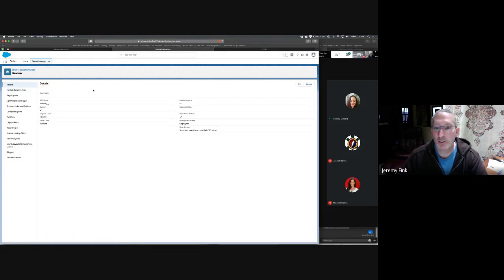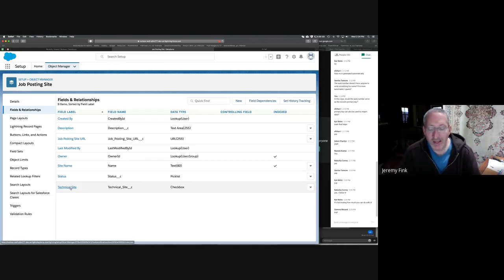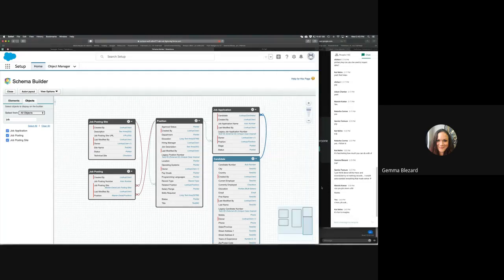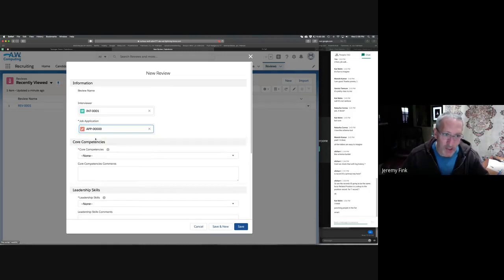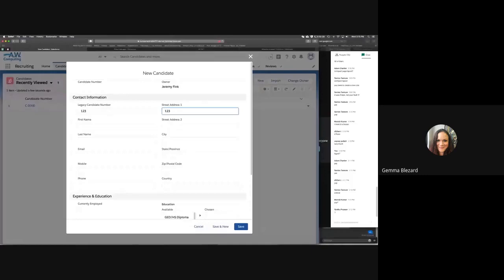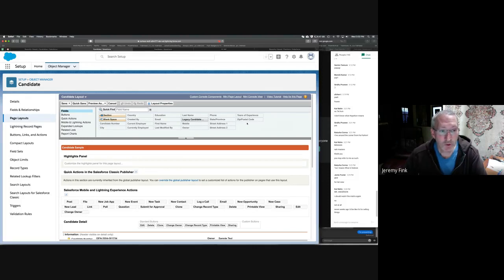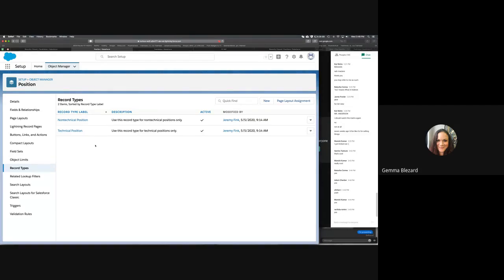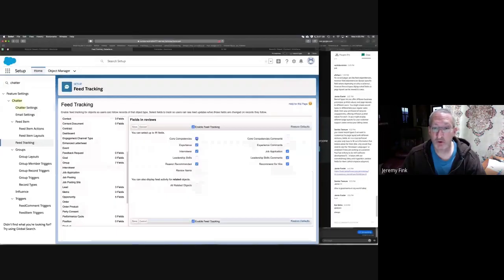Learn Salesforce with Gemma - Session 14 - Discussion on Recruiting App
In this session, classmate Jeremy Fink takes us through what he built for the Traihead badges on Recruitment. But not only that - we talk about Lightning record pages and record types, too.